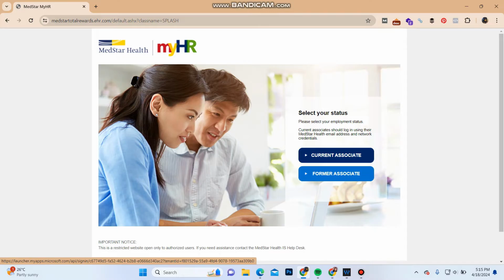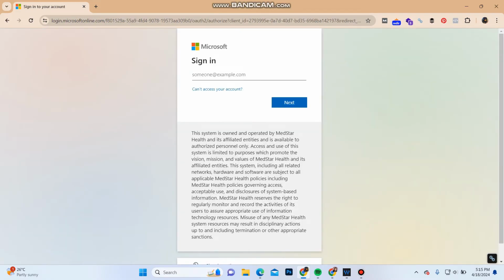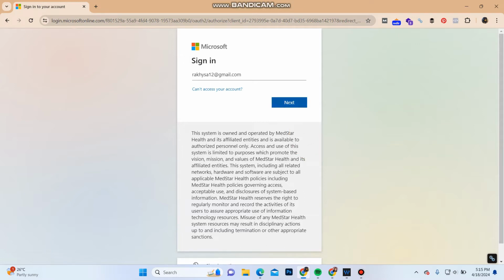How to Login My Medstar HR Account 2024 | Sign Into My Medstar HR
This video provides a step-by-step guide to logging in to My Medstar HR account, giving you access to your payroll, benefits, and other HR resources. We explain how to find the Medstar HR login page, enter your account credentials, and navigate the HR portal. If you're experiencing issues with logging in, click play for a comprehensive guide.